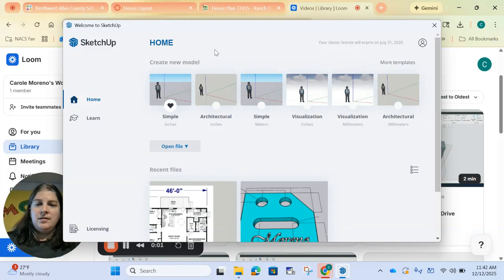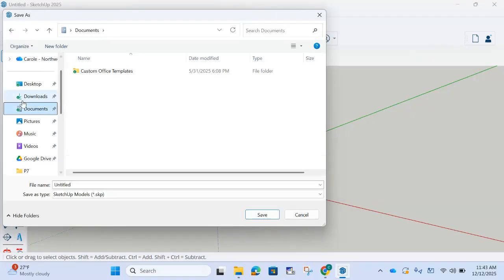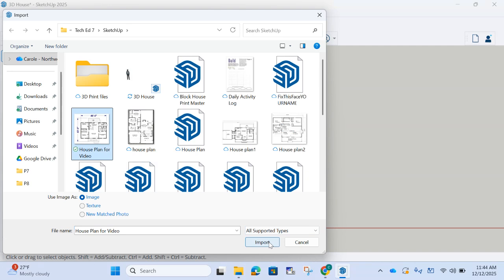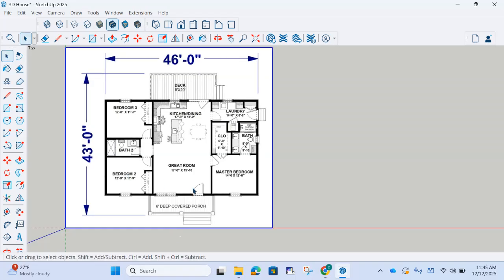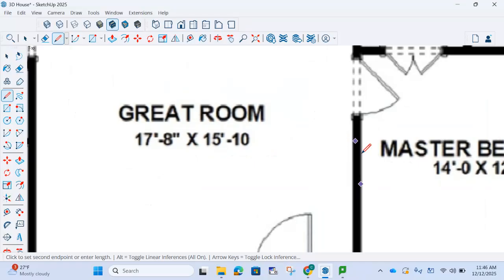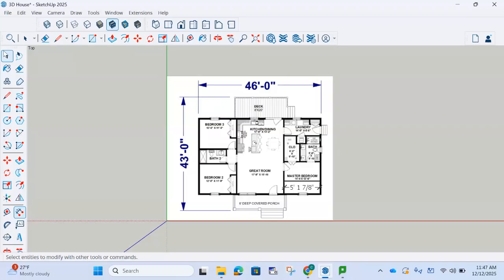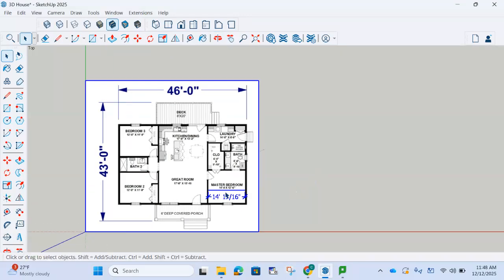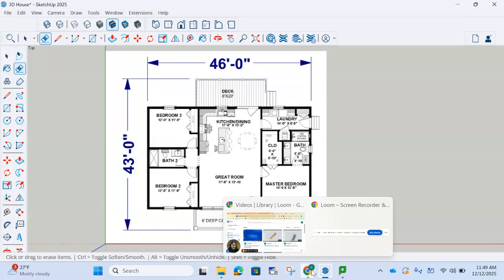Importing Floor Plan and Scaling to Actual size SketchUp 12 December 2025